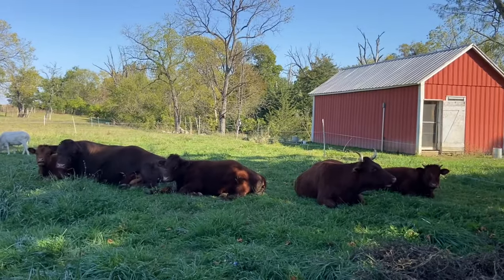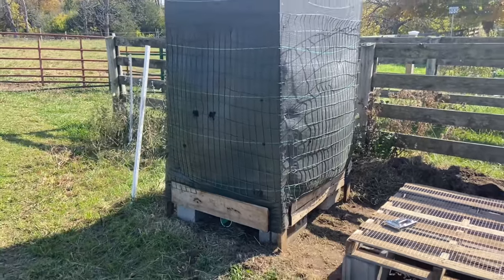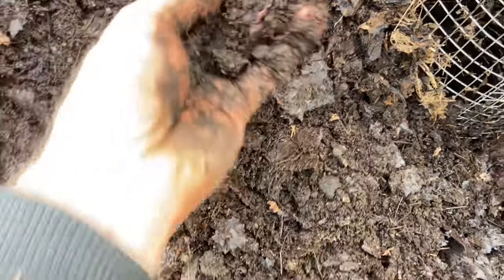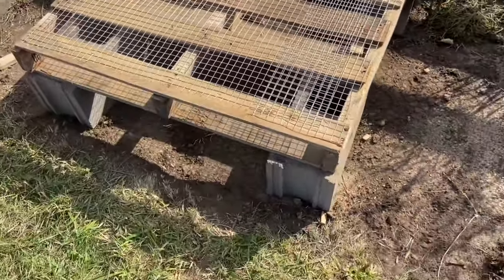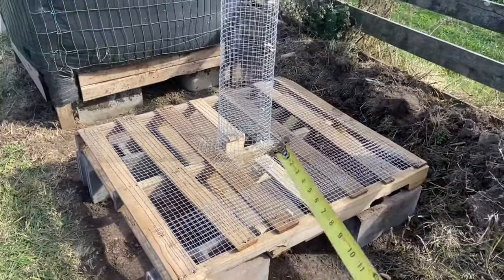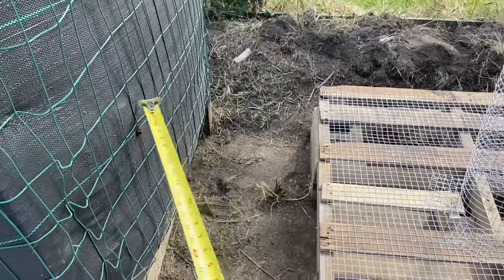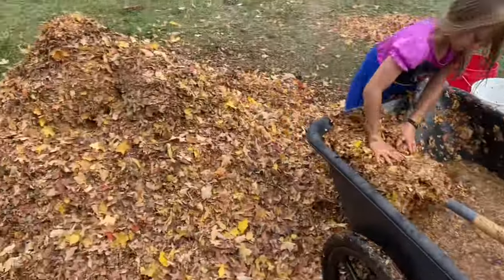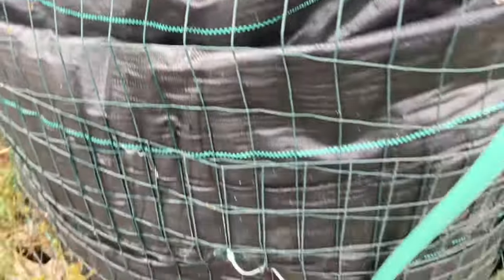A $50,000 Pallet of Compost? Building Johnson-Su Bioreactor and Test Results (With Microbial Counts)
Today we show how we build our larger Johnson-Su compost pallets, as well as tearing down a 12 month old batch.  Test results are reported and compared with pasture and yard tests.  The emerging market is placing high values on proven fungally dominant biological compost.  Have we hit the mark and can we use it to improve perennial pastures?